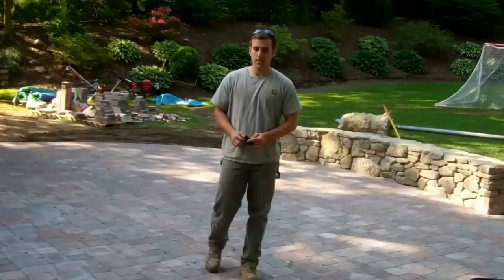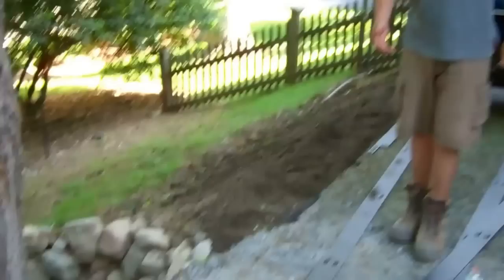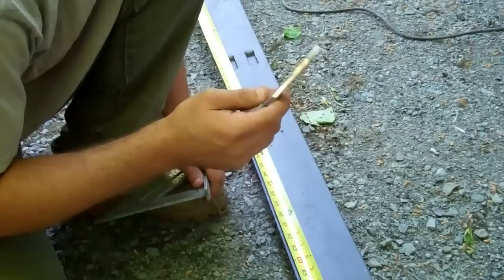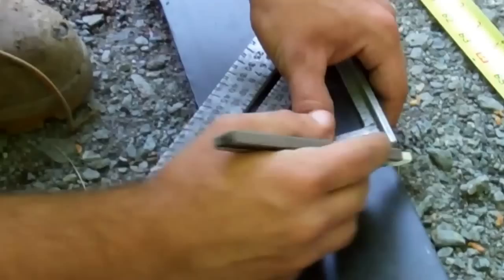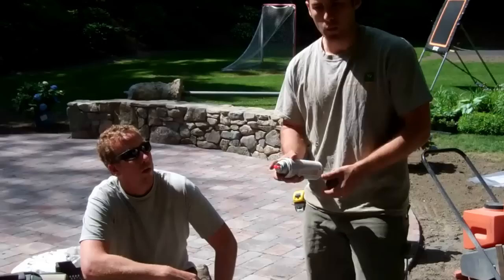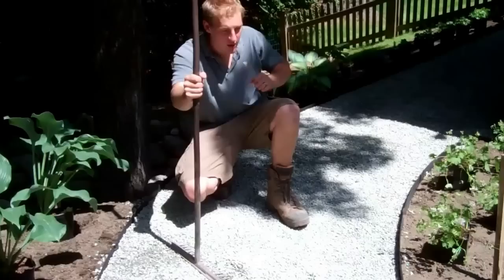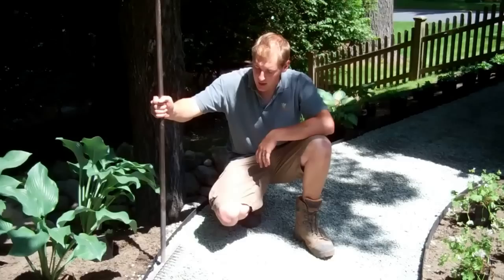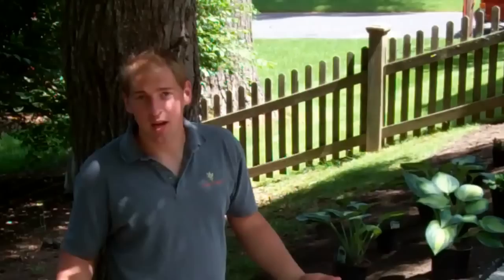How to Build a Walkway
The Garden Continuum's Design Build Team shows you how to install a walkway. There are many options when it comes to choosing a walkway. Pavers, bluestone, pea stone, and steppingstones can create a wonderful look in your landscape.  We used a 3/8 chipped bluestone in this application.